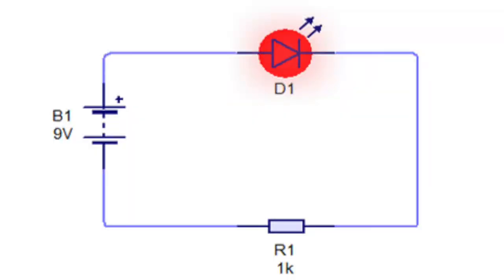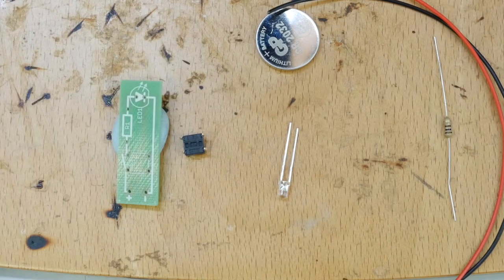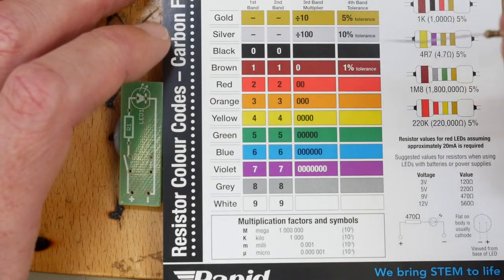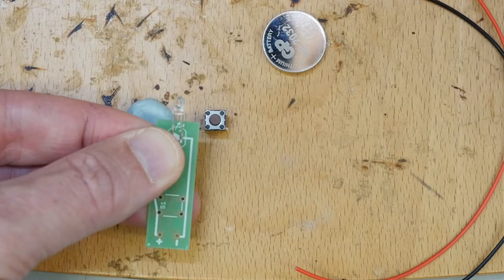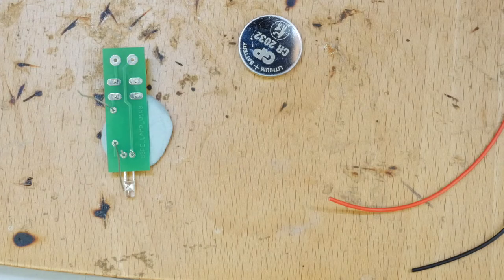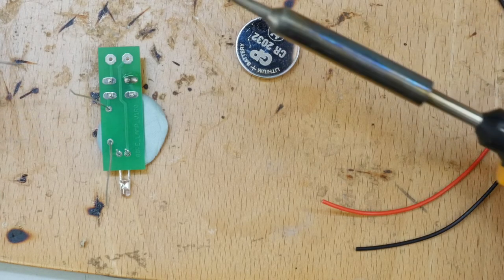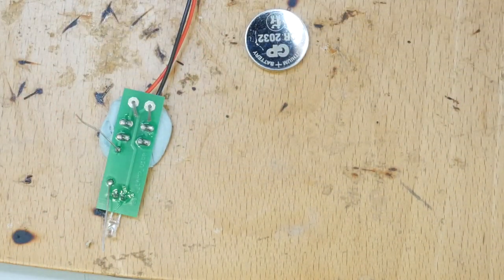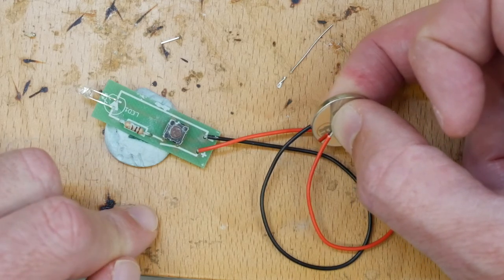Design & Technology LED Torch Project Part 1 Electronics STEM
Design & Technology  LED Torch Project Part 1 Electronics STEMWelcome to todays video. We start by looking at how to do the electornics for the LED torch project. Join us in part 2 where we look at designing the enclosure for the LED torch.These videos are designed to help young people in schools who are doing Design and Technology projects. They are aimed to help people who are starting their creative journey.